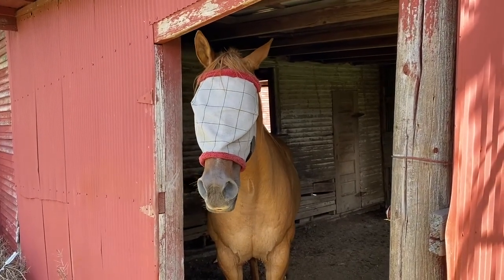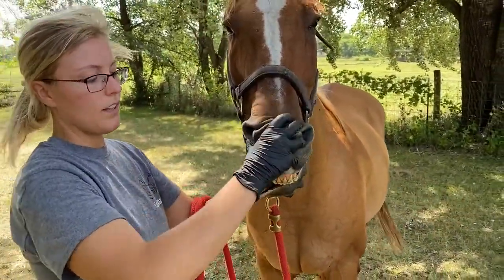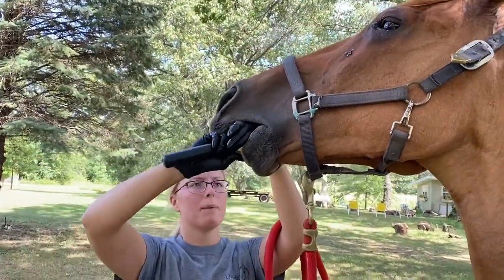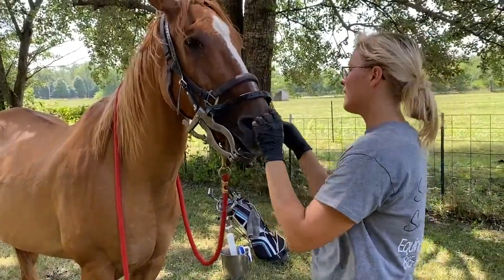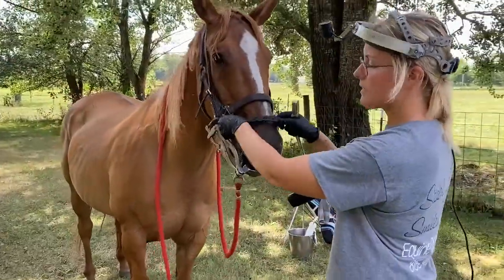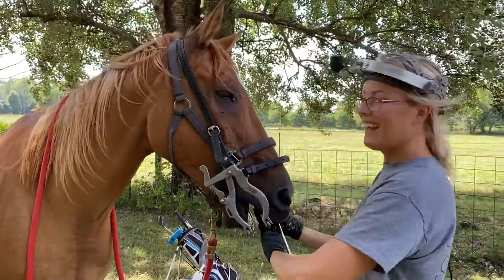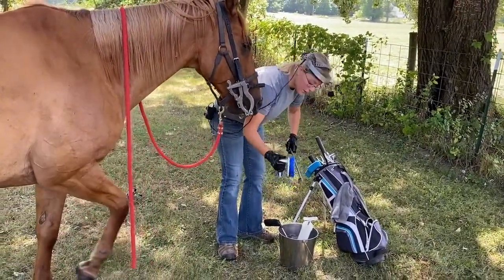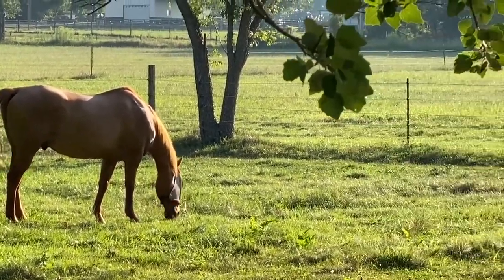Boogeyman at the Dentist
Boogeyman is an older horse, and he was showing some signs of his teeth giving him trouble. If you've never seen a horse having an appointment with the dentist, this is a good video to watch. Sophie Thorsen, EqDT is our dentist here, and she has a very sensitive approach to her work. She doesn't use power tools, and she worked hard to keep Boogey comfortable, with lots of breaks. By the end he was following her around the yard!

Soul Farm is all about strong women, and Sophie is definitely a Soul Sister.

Sophies business is called Stable Smiles, and she works in the Chicagoland and midwest area.

Soul Farm Retreats is a farm in rural Illinois where strong women come together. This channel aims to bring the Soul Farm retreat experience to you, with yoga, food and health ideas, little soulful stories.

By the way, the music in this video is "Perpetual Transit" by Walt Adams, downloaded